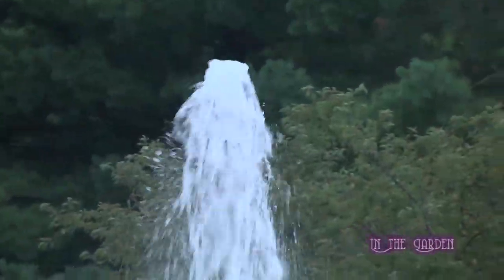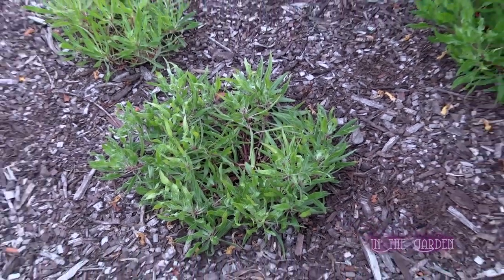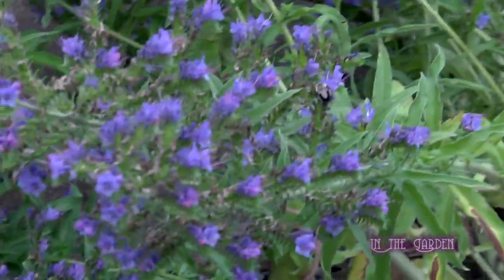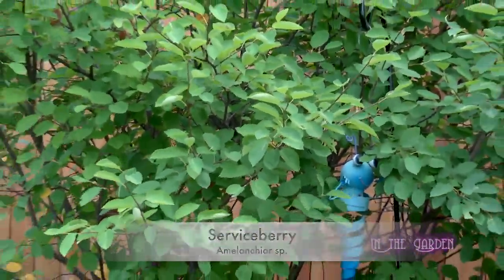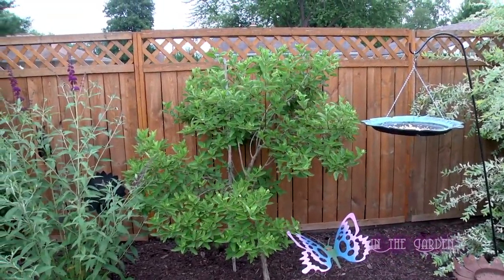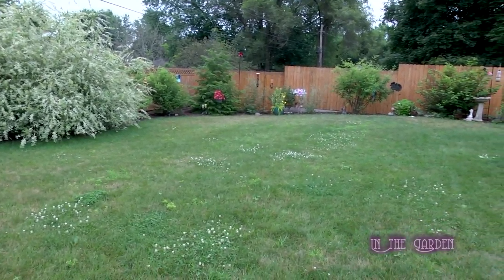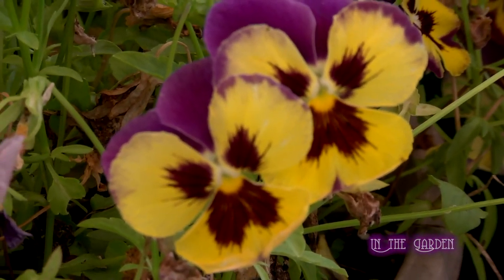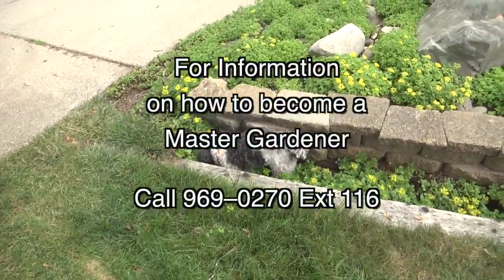In The Garden #104: The Emily Kaynor Garden